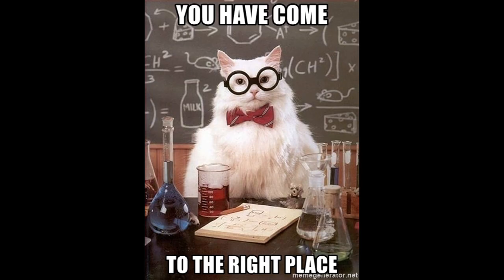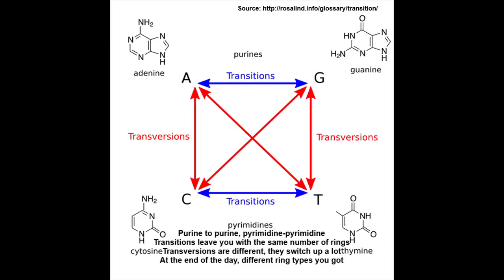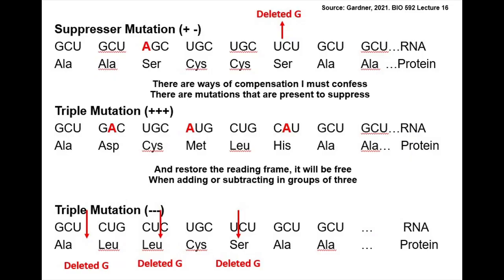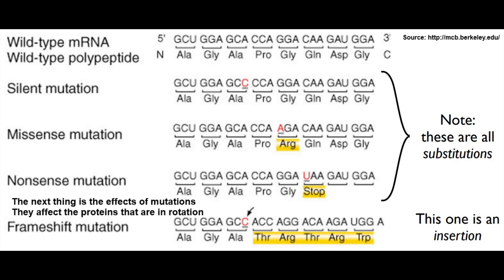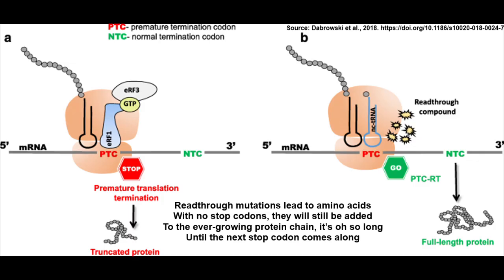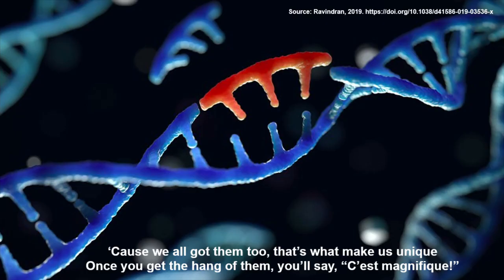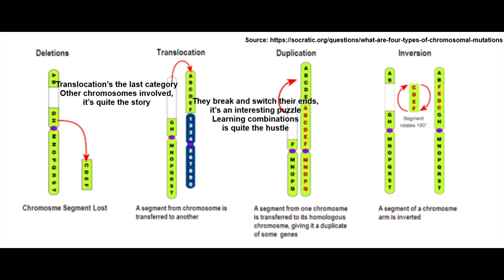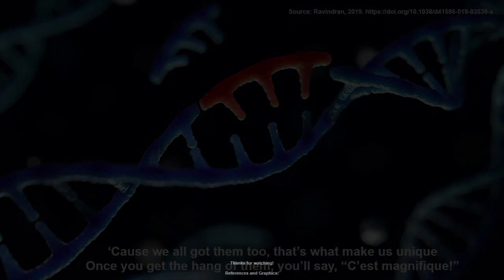Matthew Nguyen - Mutations (Official Lyric Video)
This video was created as part of a video project for Professor Betty Gardner's BIO 592 Genetics course for the 2021 Summer I Session. I hope you enjoy!